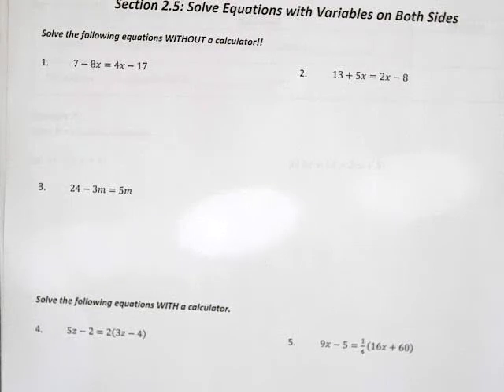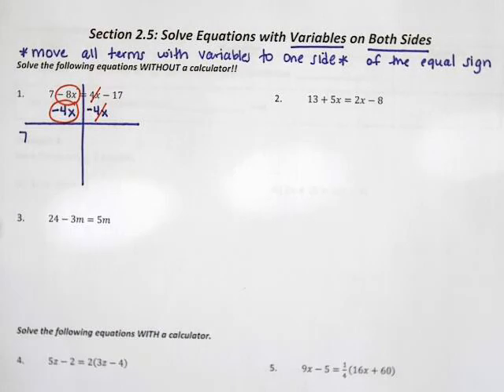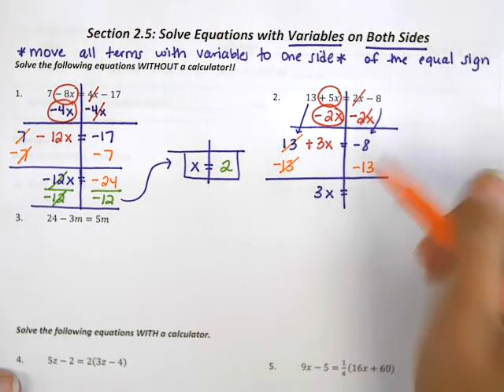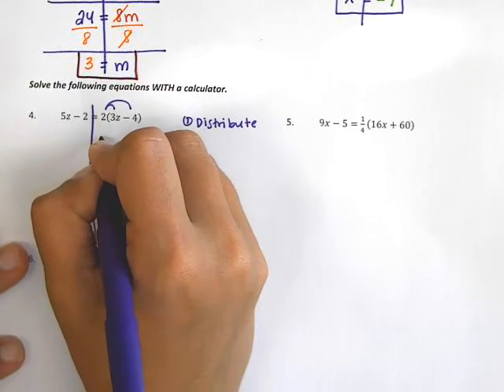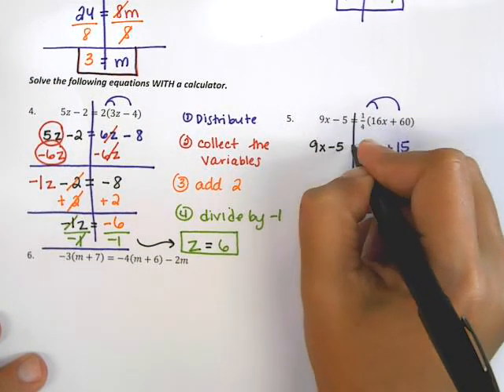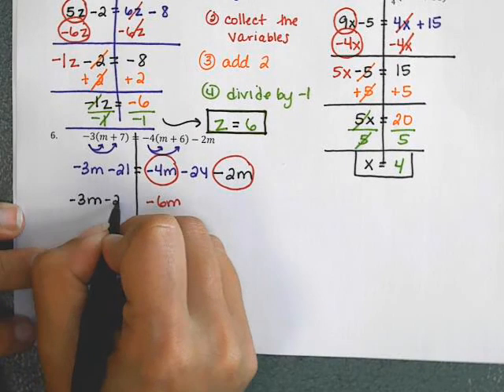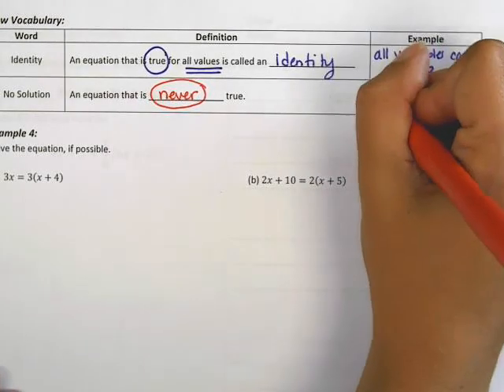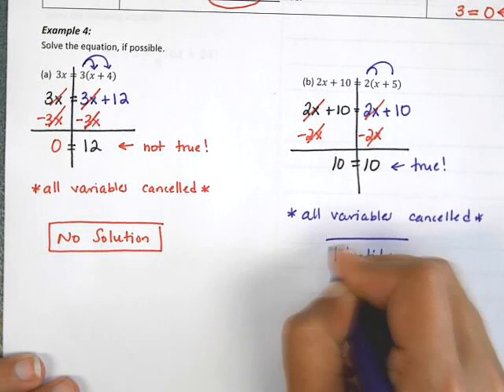Section 2.5 Video